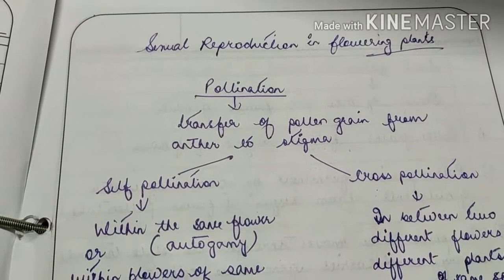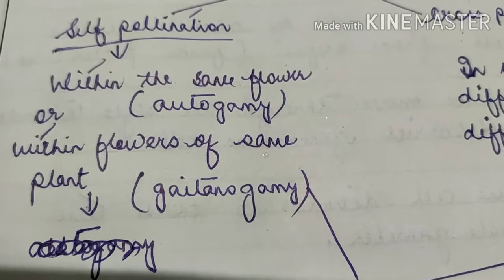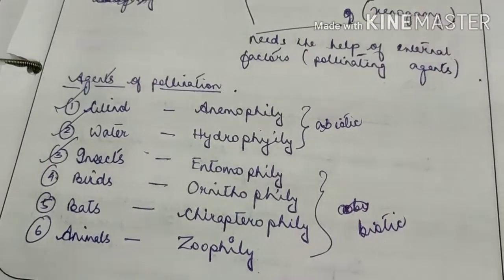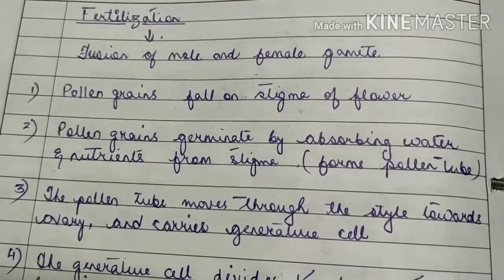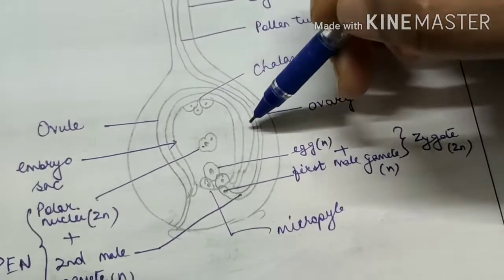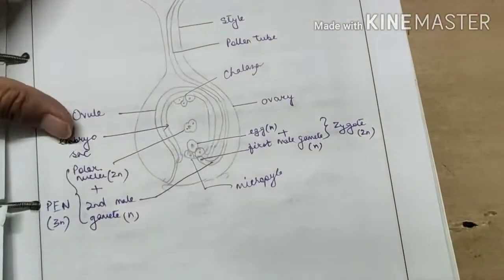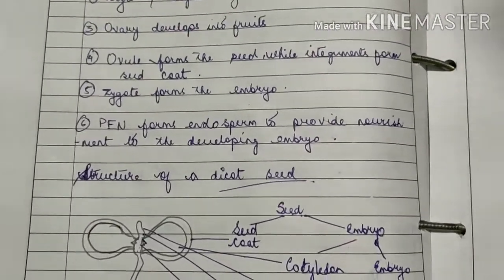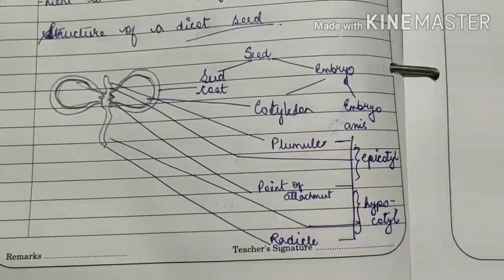Sexual reproduction in flowering plants part 2